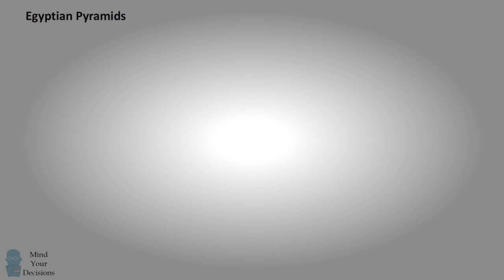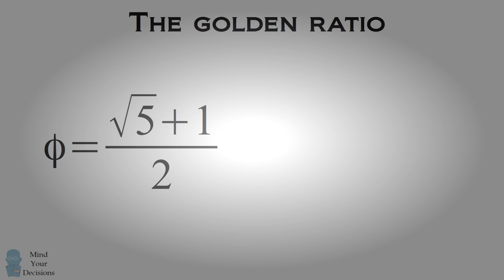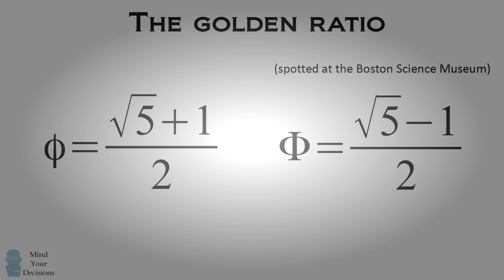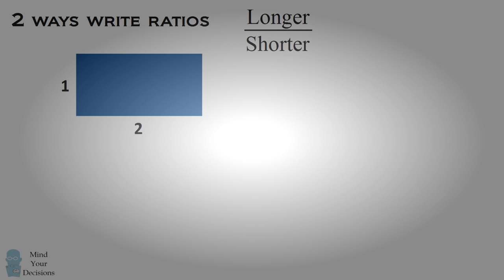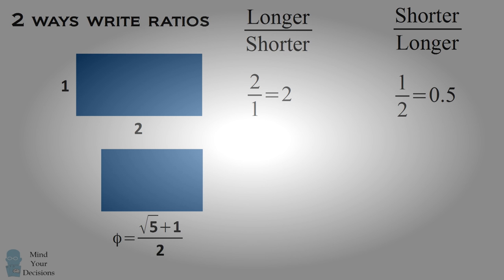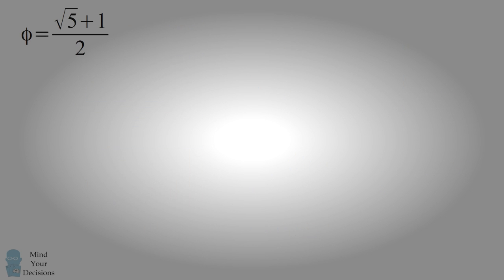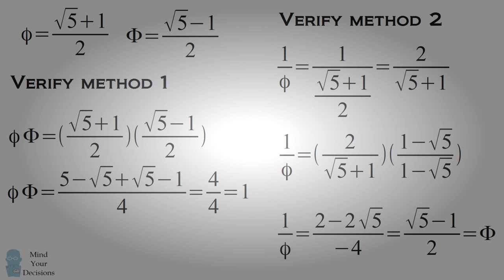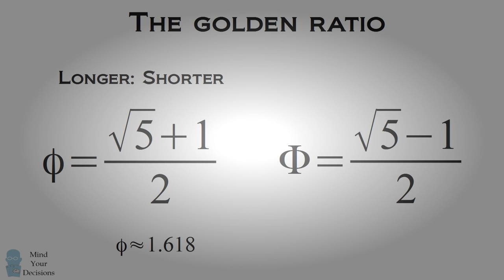The Media Got The Math WRONG The Golden Ratio The Magic of Mathematics